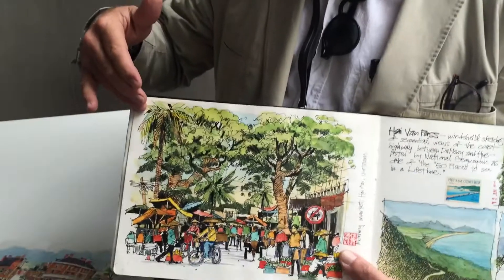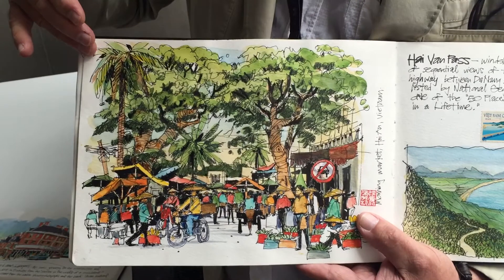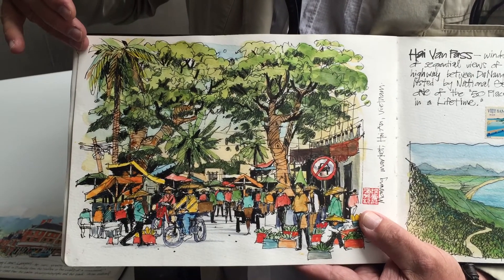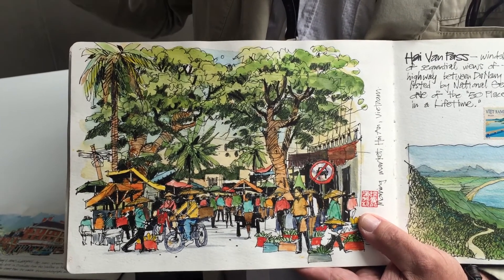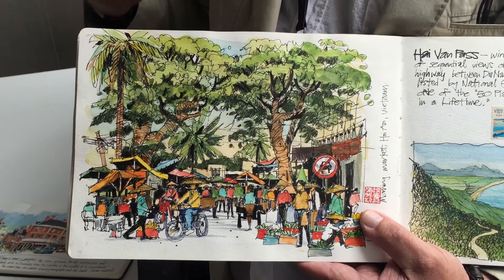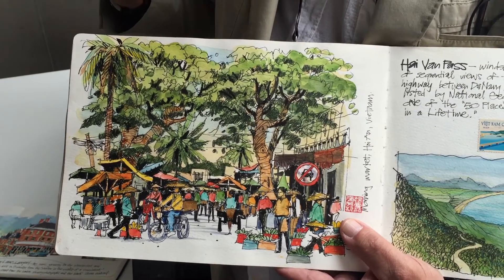Meet Urban Sketchers Instructor James Richards